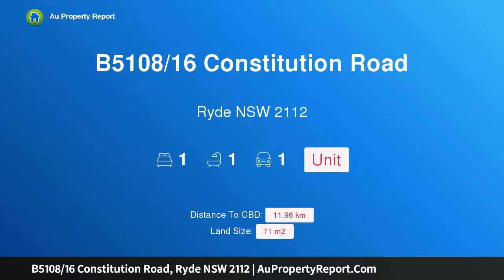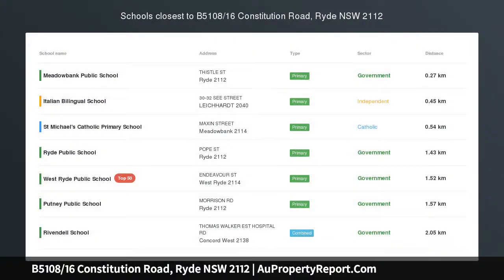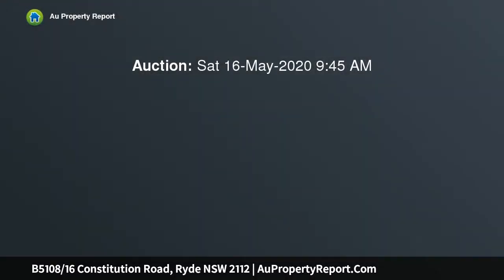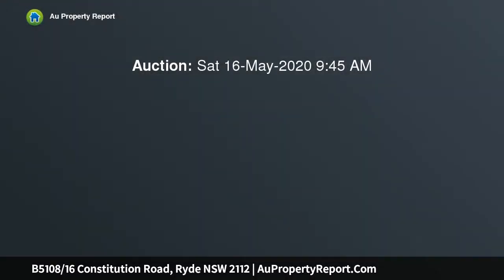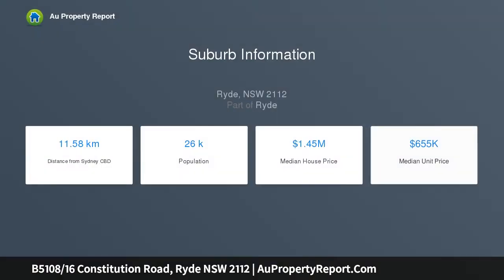B5108/16 Constitution Road, Ryde NSW 2112 | AuPropertyReport.Com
B5108/16 Constitution Road, Ryde NSW 2112
Property Type: unit
Bedrooms: 1
Bathrooms: 1
Car Space: 1
Impressive young apartment of contemporary flair